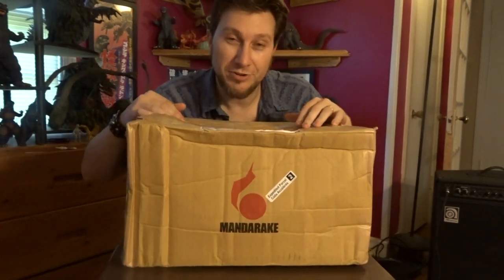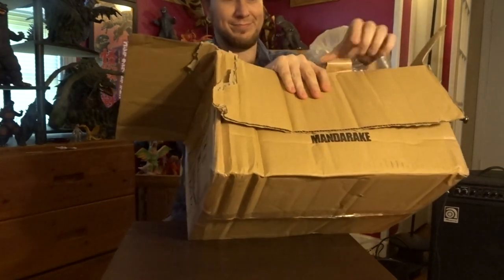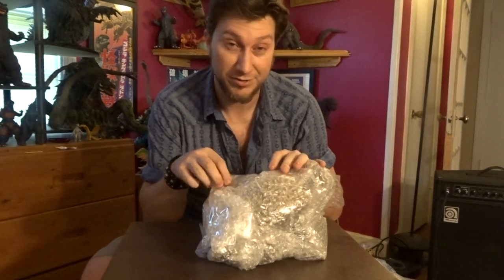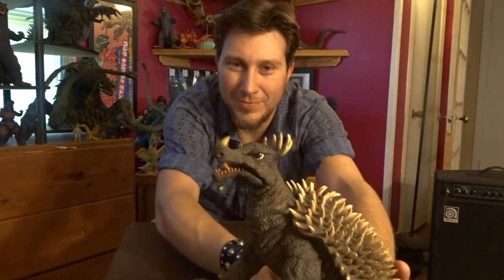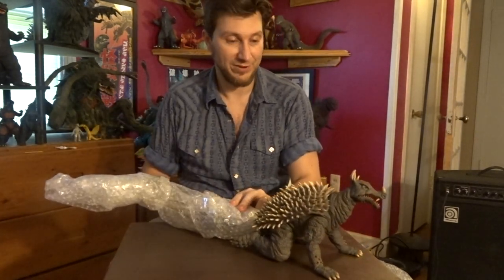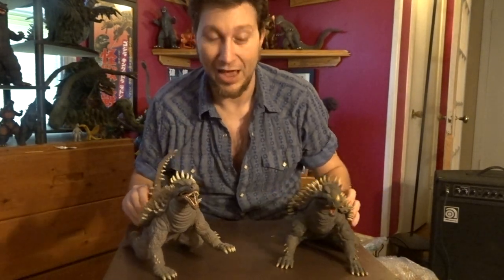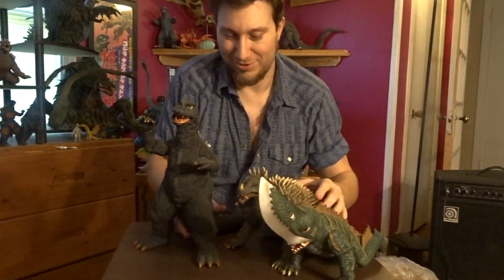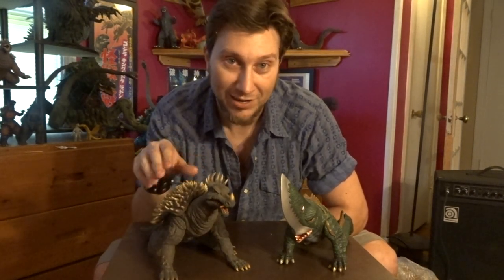X-Plus Anguirus 30cm PX Kaiju Sofubi Figure Godzilla Box Day by Sethasaurus Rexx at The Kaiju Cave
Hey Yall,
Today we have a box day from Torin Seedey ;) Thanx for the hookup ! This is Godzilla 's most trusted friend , the spiky armadillo dino , that was Godzilla 's 1st enemy in 1955, but,became a ally in future battles, the mighty ANGUIRUS ! This is the 1968 suit ,  its for me, is one of my personal favorites suits of the showa era, along with the Gorosaurus 1968 suit , Baragon 1965, Gaira 1966, and the mighty showa era Ghidorah 1964. Check out the video , and give me a shout ! Spend some time inside The Kaiju Cave , check out other vid's , and thanx for your time --- S